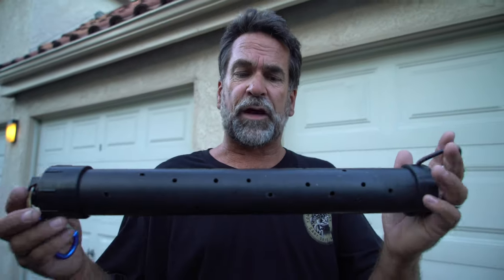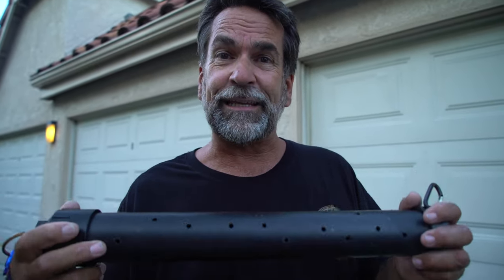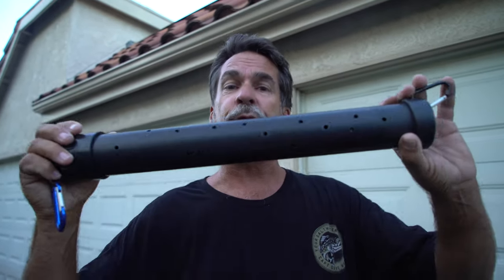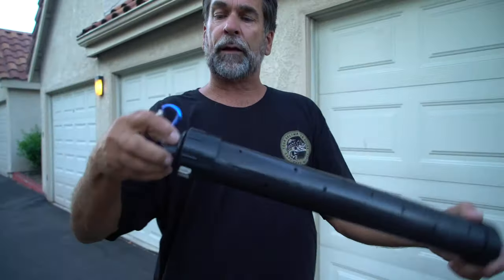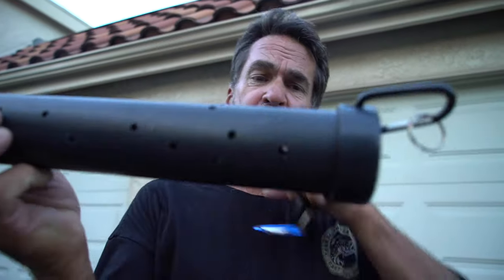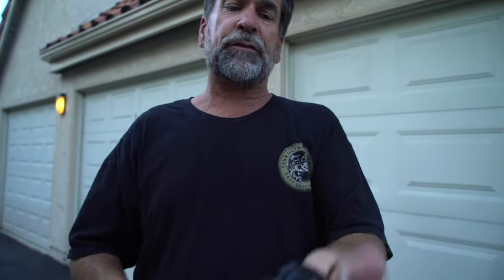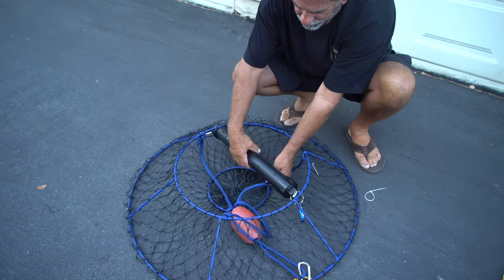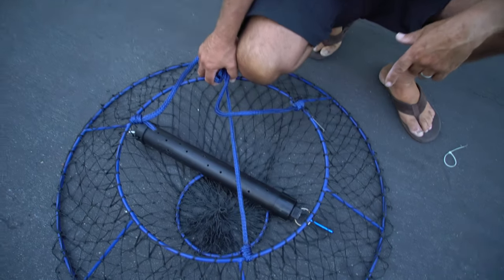The Best Way to Catch Lobsters in California!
Lobster fishing using hoop netting is effective in California at San Diego Bay and Long Beach but the California Bait System is the only way to go. In this video I explain why and how to catch Lobsters using the California Bait System. I use the lobster bait tubes to avoid getting my bait stolen by sea lions.

Welcome to Your Saltwater Guide!

LEARN THE SECRETS OF SALTWATER FISHING IN SOUTHERN CALIFORNIA.